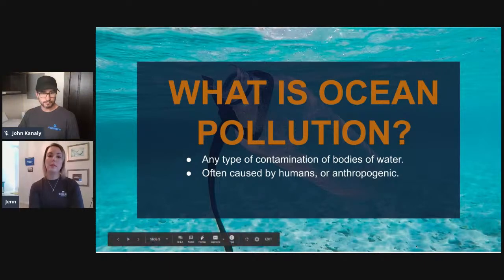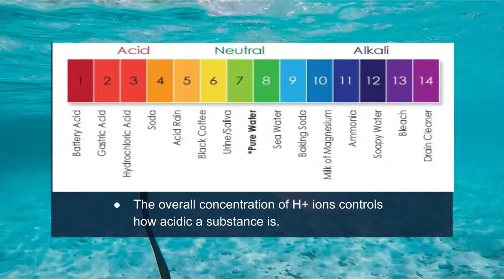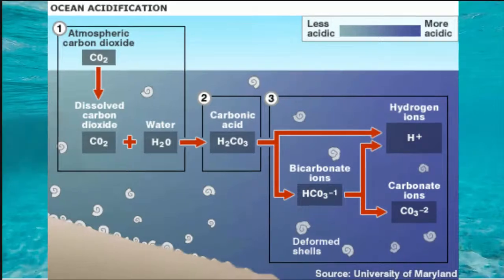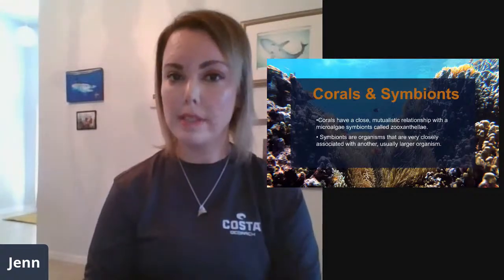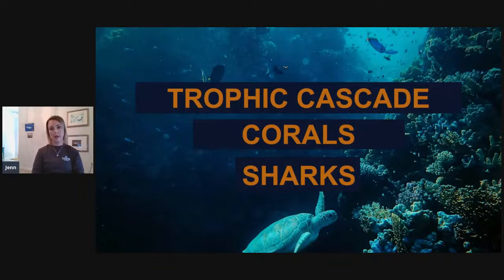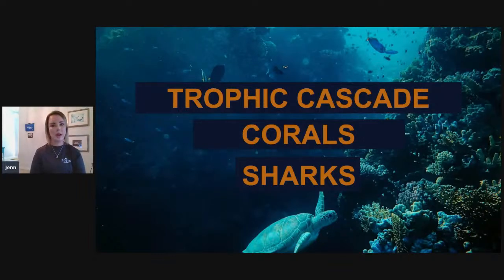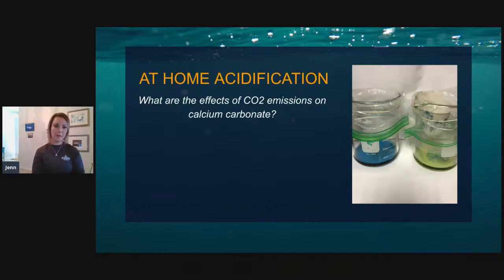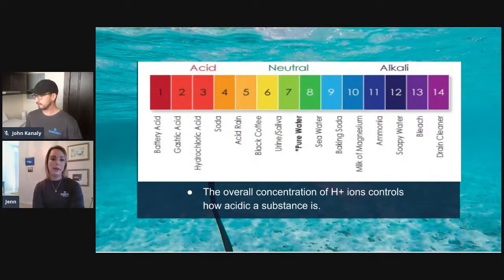OCEARCH Virtual Stem Class: Ocean Pollution Grades 9-12